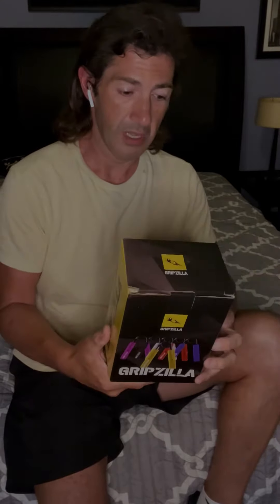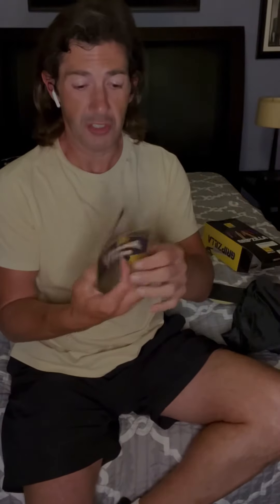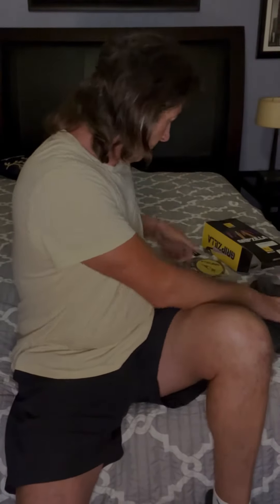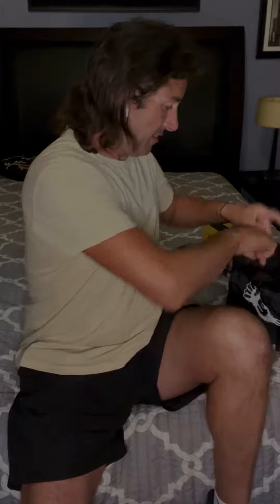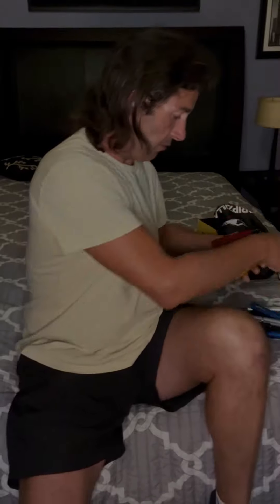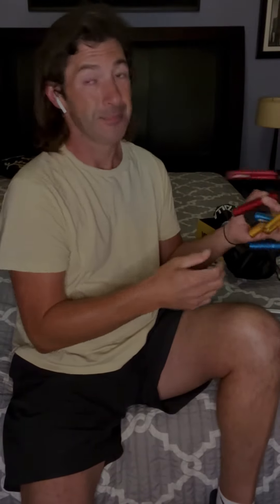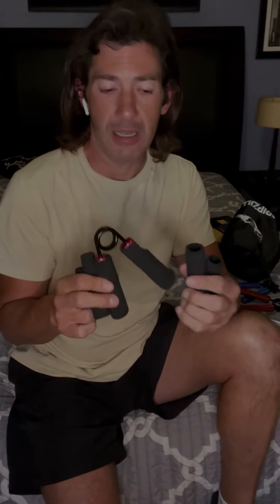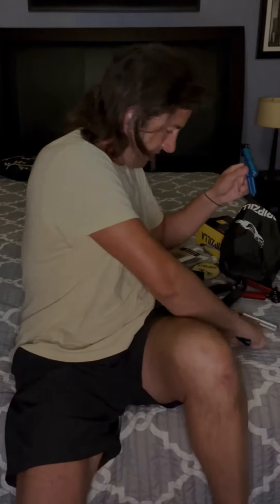August 11, 2023